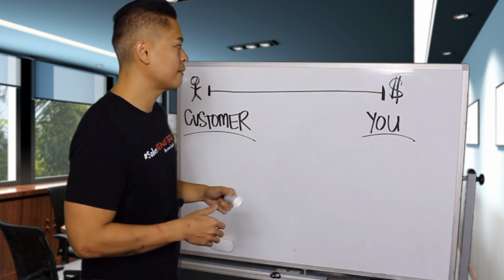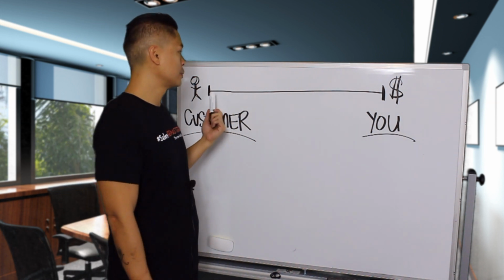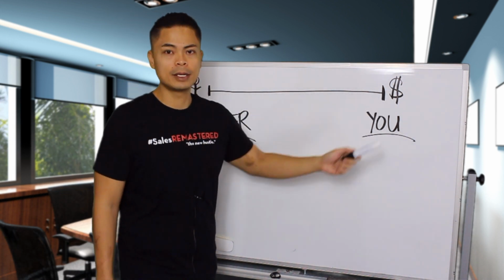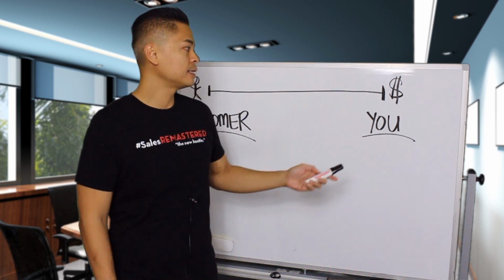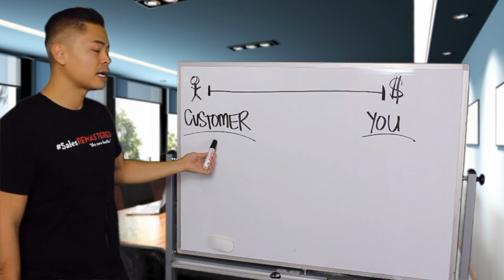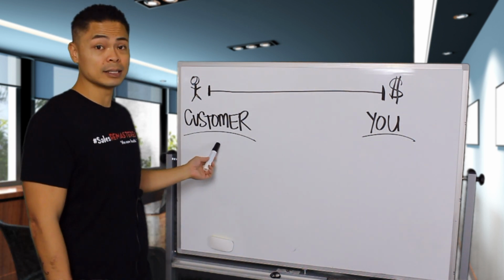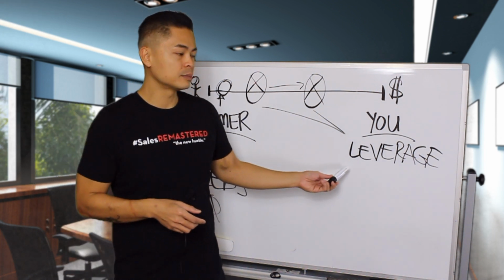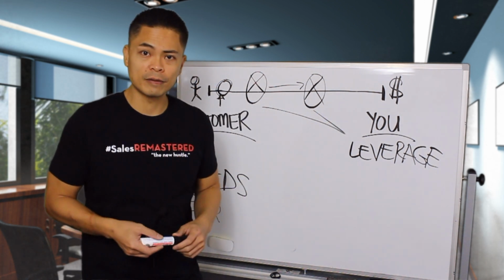The Sales Cycle Remastered / When and Where Most Sales Die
The Sales Cycle, from the initial Sales Conversation, to building rapport, to handling objections, making the pitch, handling more objections and then closing the Sale.

In this video, I share with you why and when most Sales die and you won't believe how early in the cycle it happens.

The content in this episode will help you understand how to better handle the initial sales conversation so that you can complete the rest of the Sales Cycle and end your engagement with a closed Sale.

Understand the Mindset of our consumer today and get creative!!

Adapt and Survive by using the resources that give you an edge over the competition.

Thank you for supporting the Hustle in Establishing this Brand!
I appreciate your Comments, Likes and Shares!